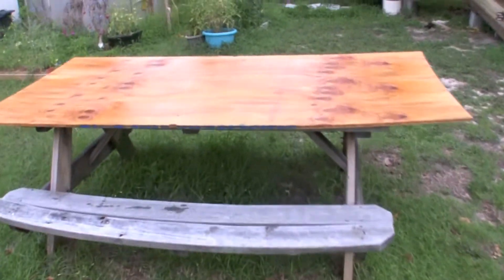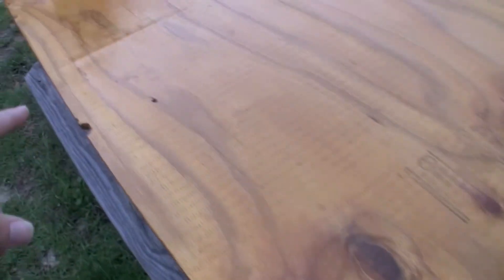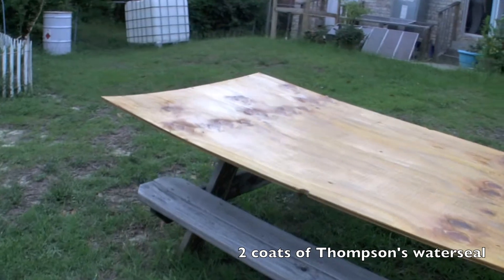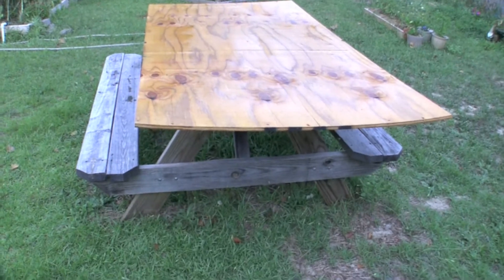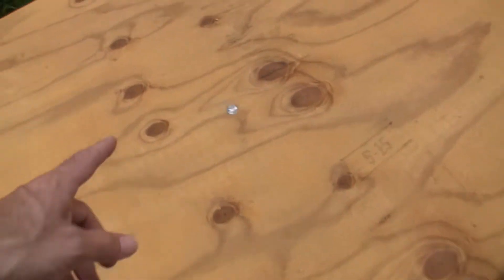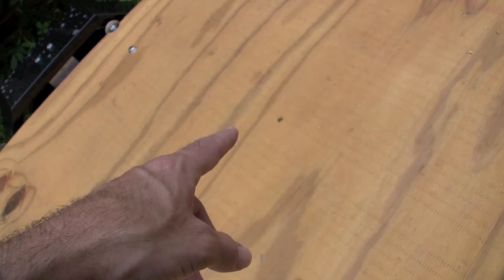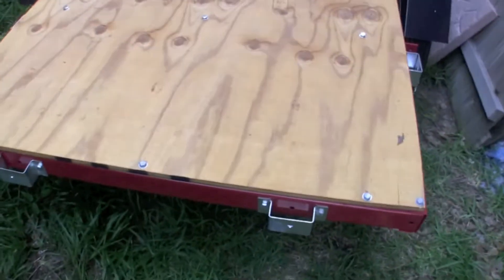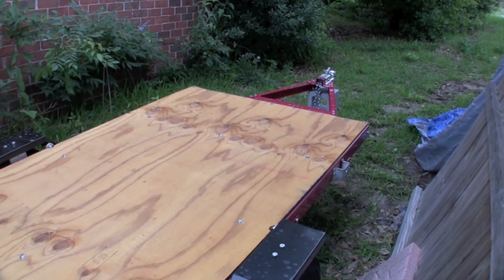1195BL Harbor Freight Utility Trailer Part 2